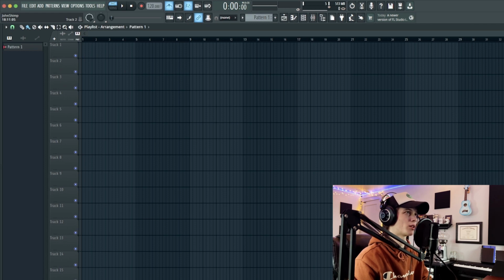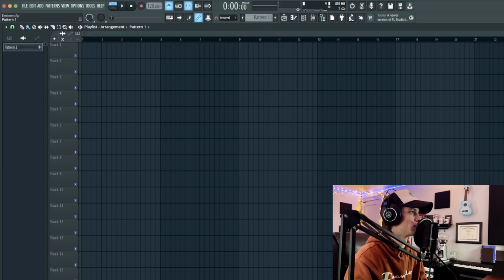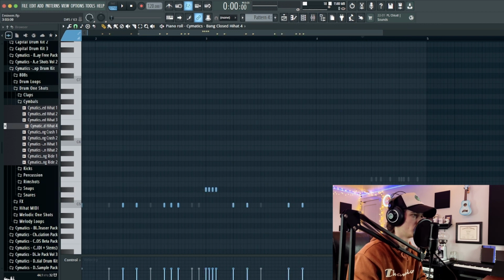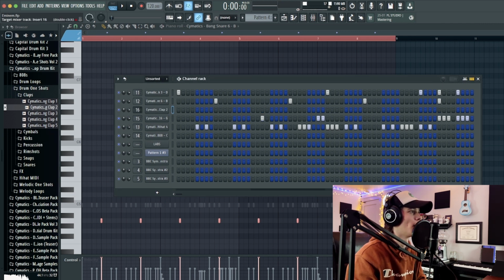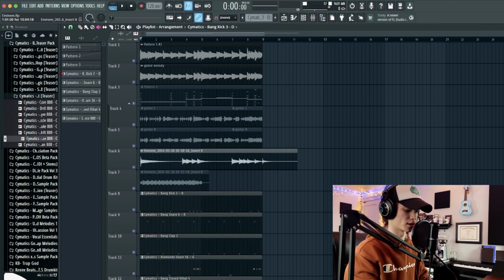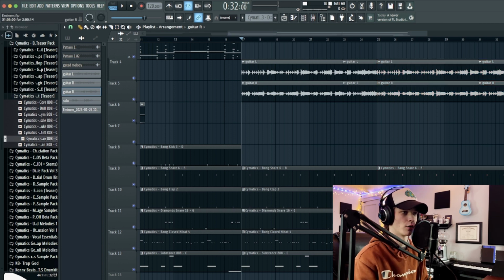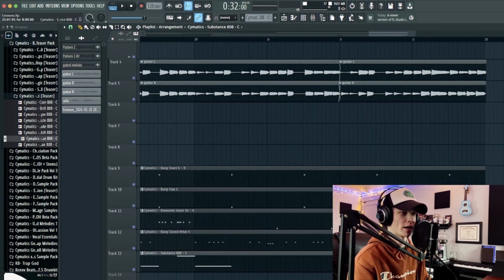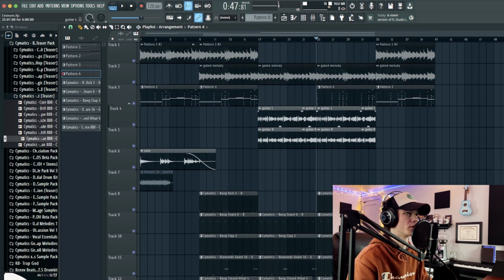How to make a beat like Doomsday Pt. 2 | All is Yellow - Lyrical Lemonade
FOLLOW KNOX STUDIOS: @_knox.studios_